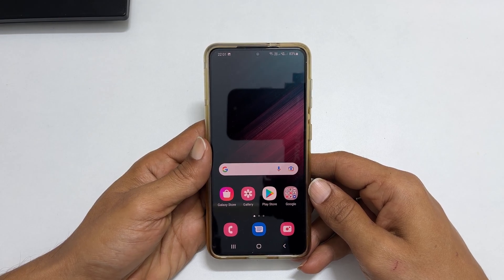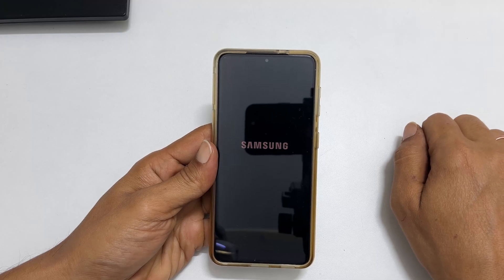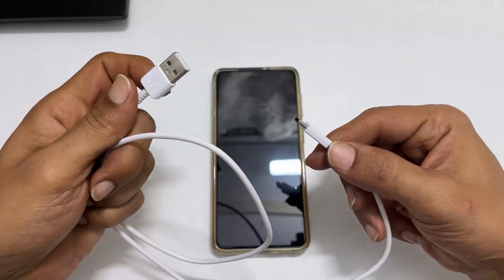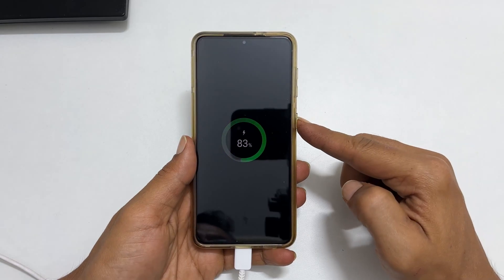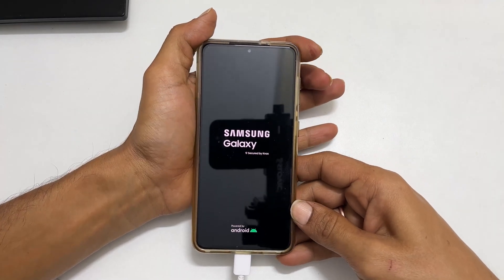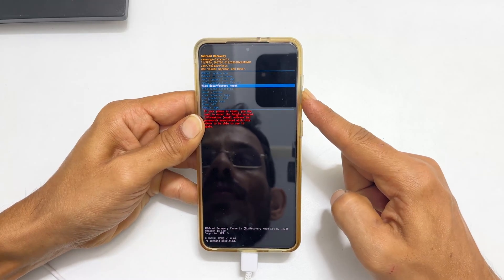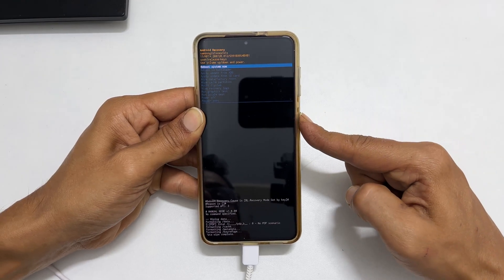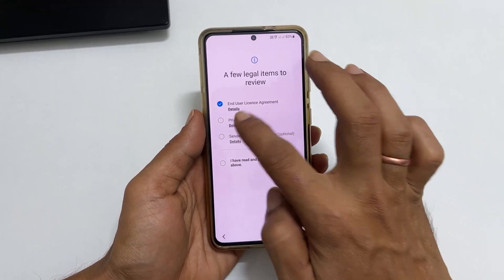How to hard Reset Samsung Galaxy S22 - Factory Reset to erase all data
Quick video on how to factory reset or hard reset Samsung Galaxy S22 or S22 Plus to erase all data on your phone.